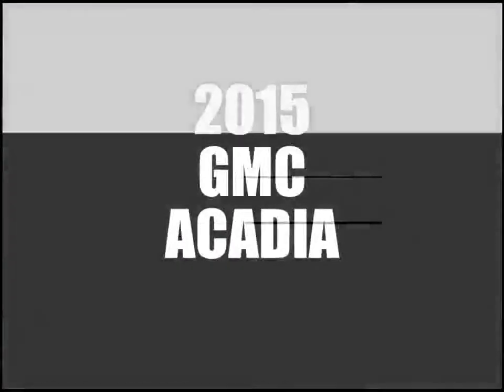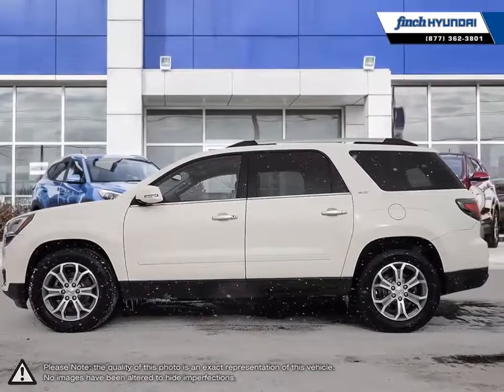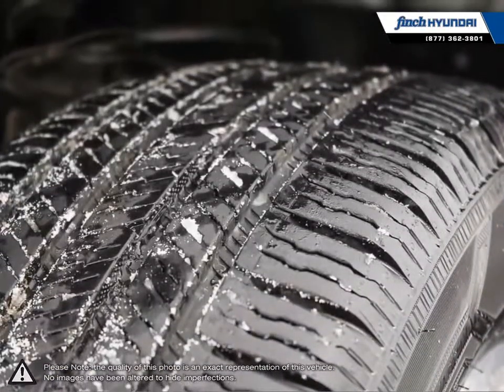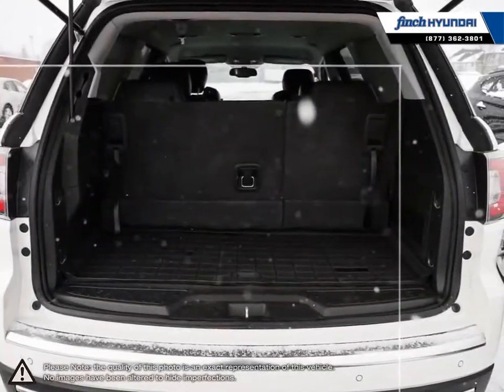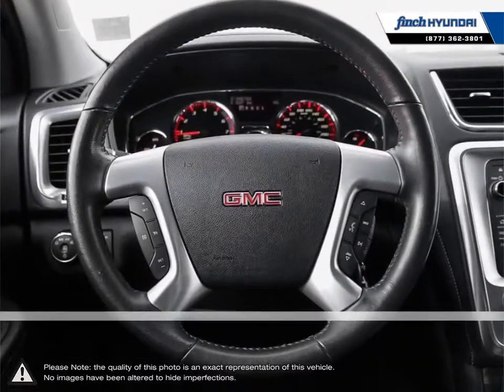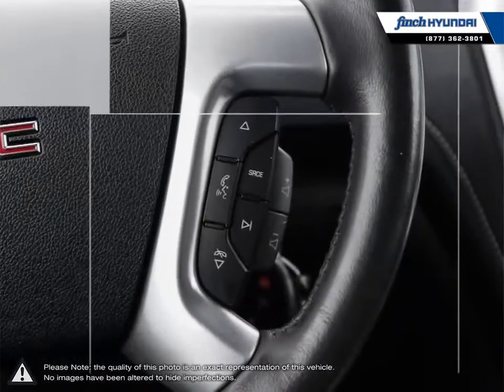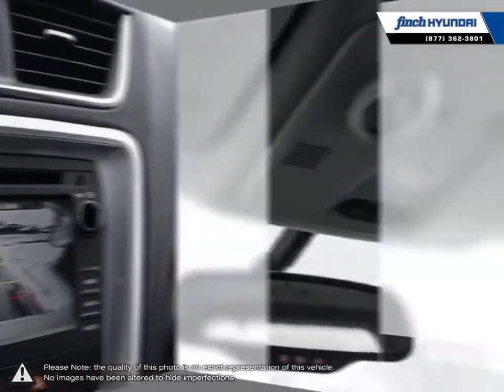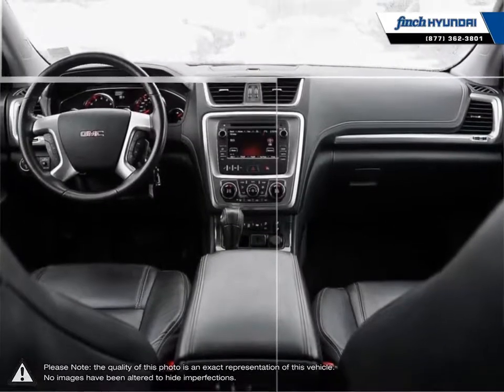2015 GMC Acadia | Finch Hyundai | 1GKKVRKD5FJ219199